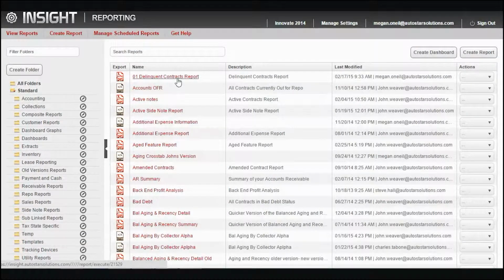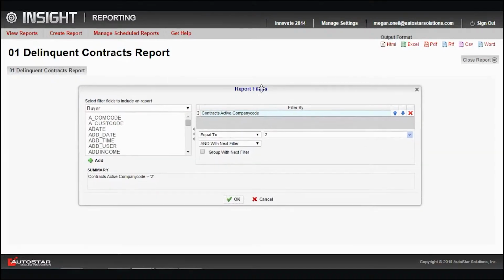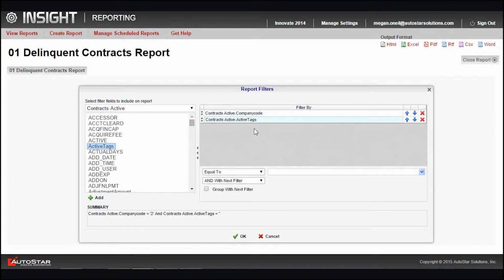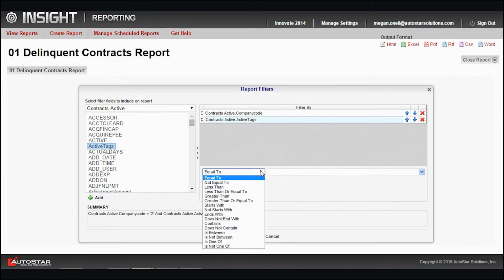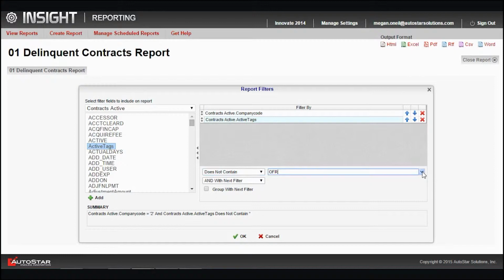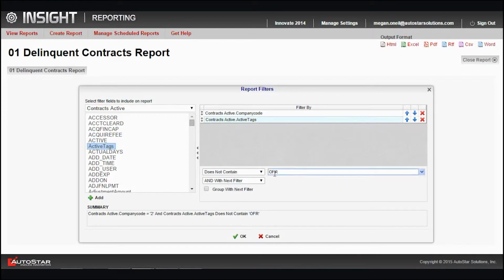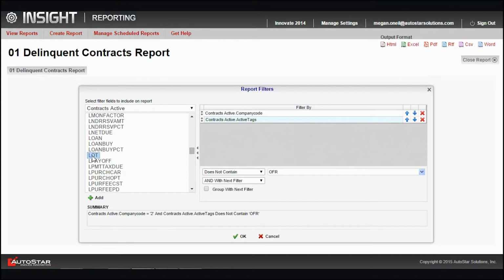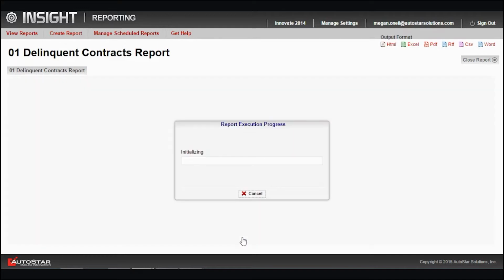Insight Reporting Add Filters at Run Time